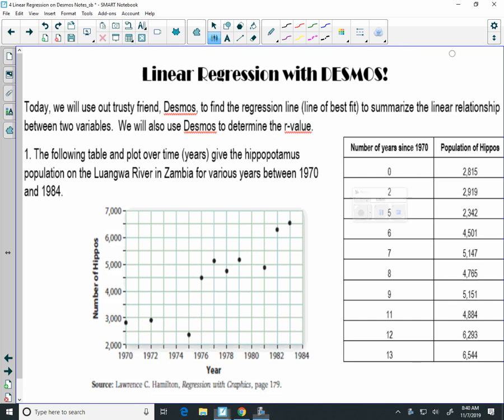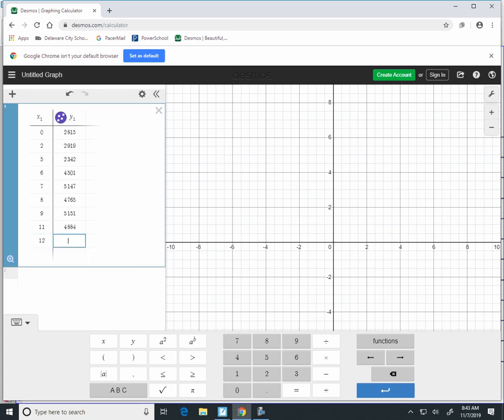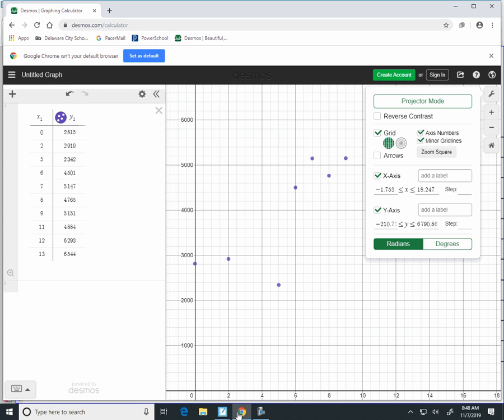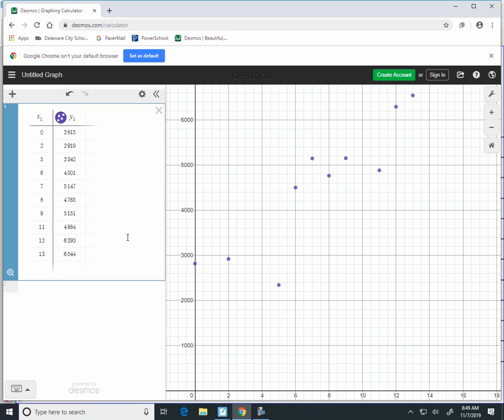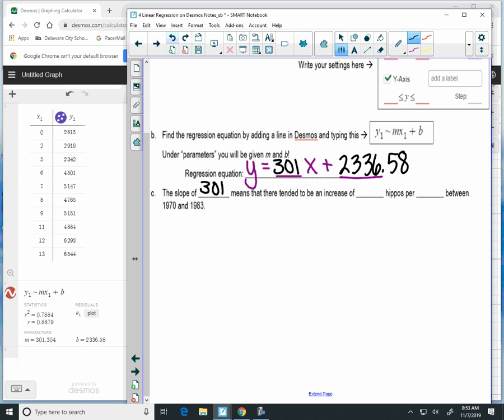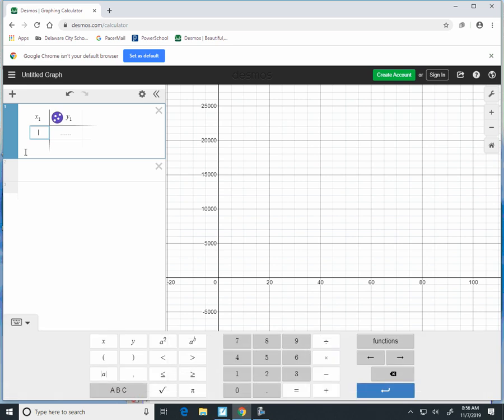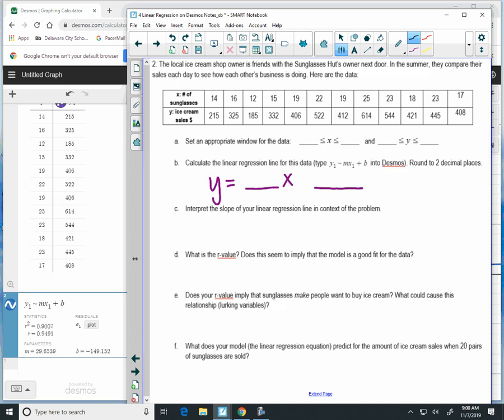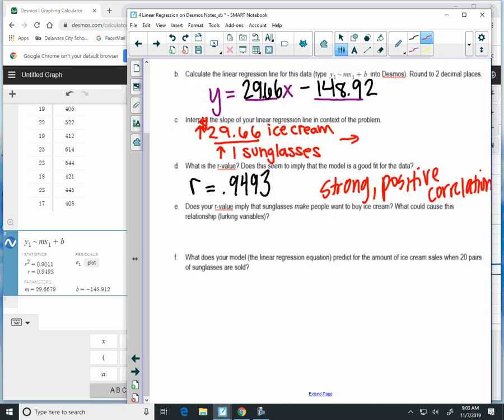Linear Regression on Desmos